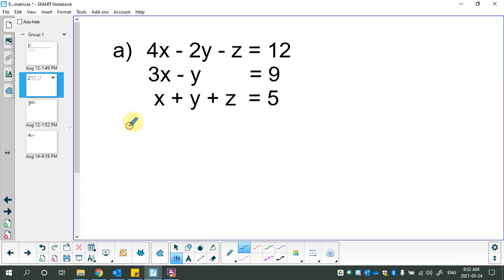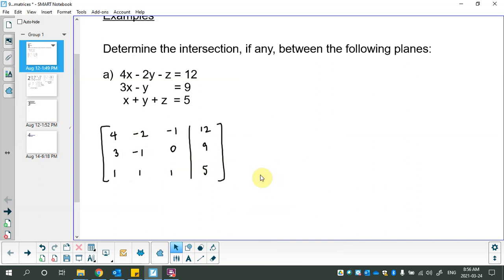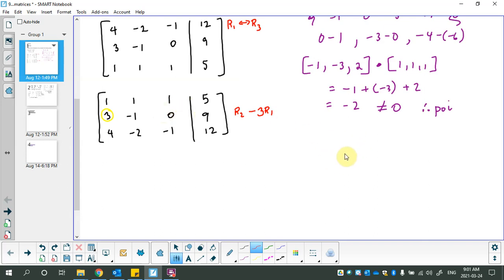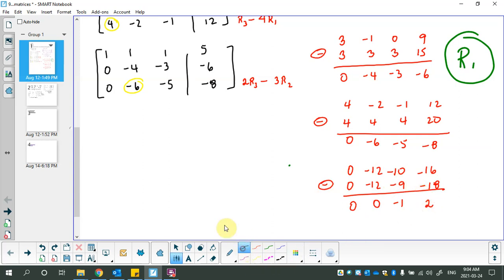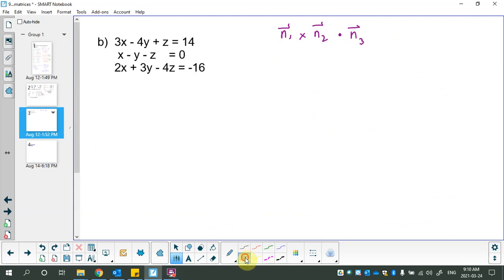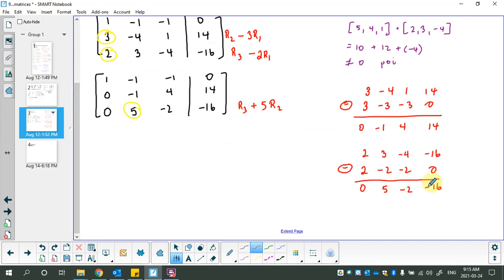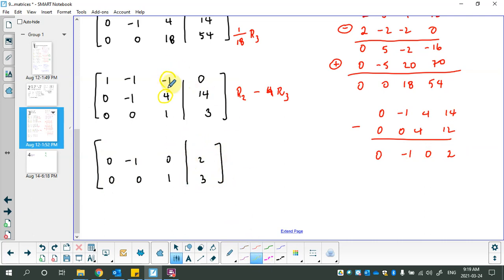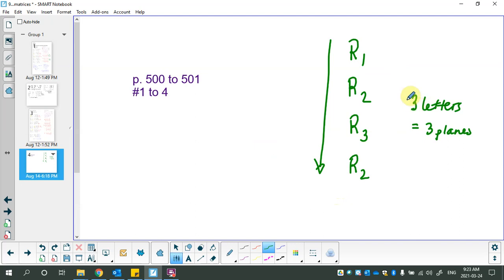matrices 1 poi